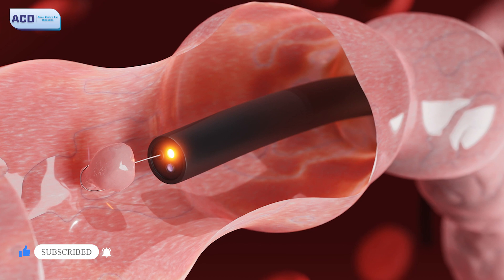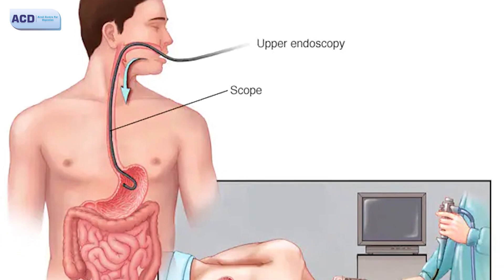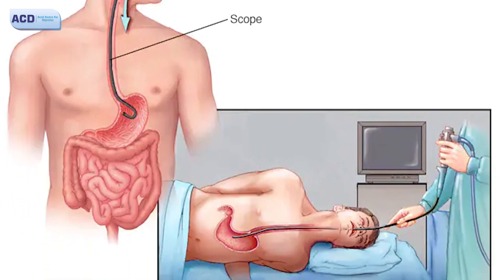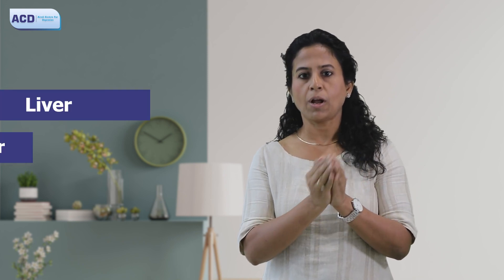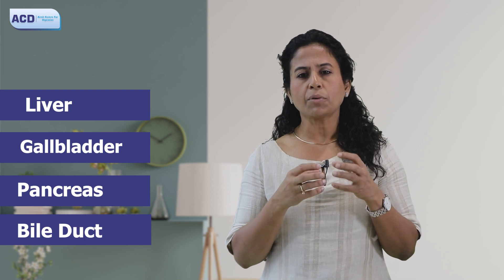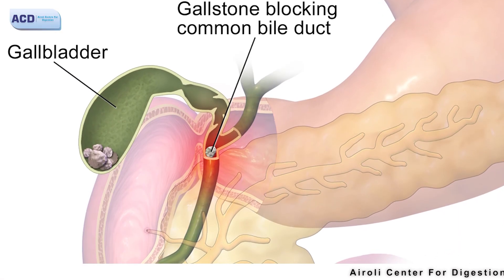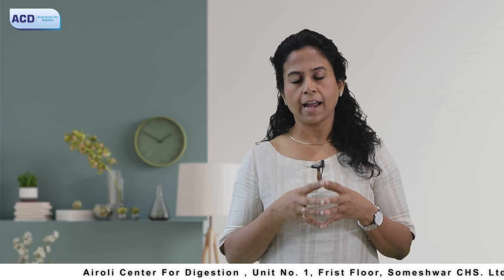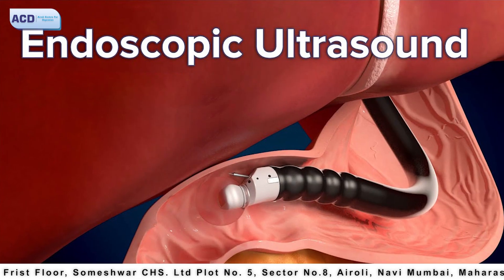WHAT IS ENDOSCOPIC ULTRASOUND? Dr. Sonali Gautam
"Endoscopic Ultrasound: Revealing Secrets Inside the Body" Dr. Sonali Gutam

WHAT IS ENDOSCOPIC ULTRASOUND?
So today I am going to discuss about endoscopic ultrasound, So sonography.
So we all know sonography, We do sonography through the abdominal to see liver, gallbladder, spleen, kidney.
Now what is endoscopic ultrasound?
So whenever there is a endoscope, a camera attached to it, a small microchip of sonography.
So we put it inside through the mouth, we sedate the patient, we put it inside the mouth and put the sonography machine which is a microchip inside the stomach and through which we examine usually the areas around the stomach like liver, gallbladder, pancreas, bile duct.
So these can be very minucle and clearly seen and usually it is done to rule out a few basic things like malignancy or whether there is stone in the gallbladder, whether there is stone in the bile duct.
So it is a very advanced procedure and it is a very advanced technique and sometimes when we want to take some biopsies from the gallbladder then we that can also be taken endoscopic ultrasound.
These are usually available in few centers, higher centers only.
And whenever your doctors advises you endoscopic ultrasound, it is usually done to rule out things which which was not seen in your MRI which was not seen in your city.

At Airoli centre for digestion, our medical team and dedicated support staff provides high-quality gastroenterology services to include endoscopic procedures, management of gastrointestinal disorders, liver diseases, colorectal cancer screening and evaluation and management of bloody diarrhea. Dr. Sonali Gautam is a consultant gastroenterologist practicing in Navi Mumbai. After Completing her post graduate training she completed her super speciality training in gastroenterology from Bombay hospital.
Please View Full Video Without  Skiping To understand The Full process About Gallbladder

Visit Our Clinic: Unit No. 1, First Floor, Someshwar CHS. Ltd Plot No. 5, Sector No. 8, Airoli, Navi Mumbai, Maharashtra 400708